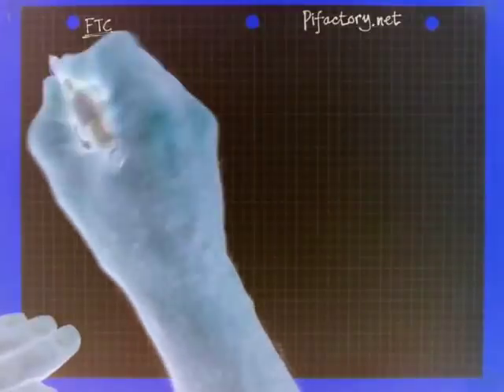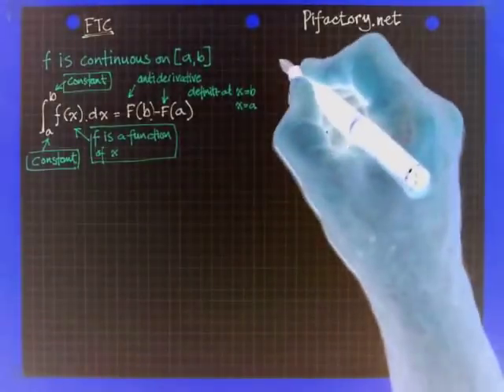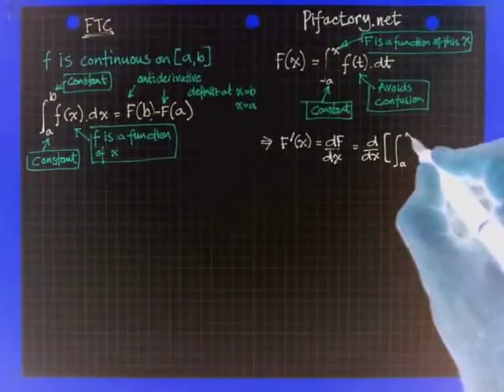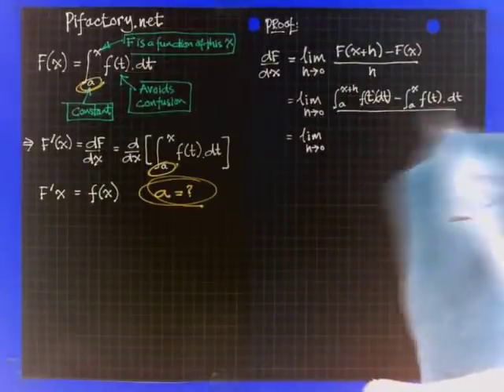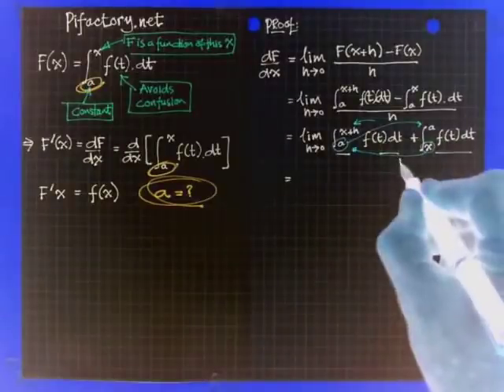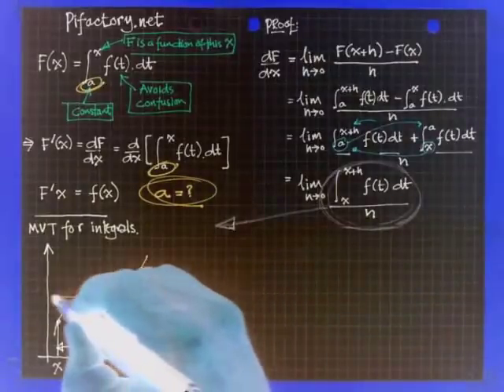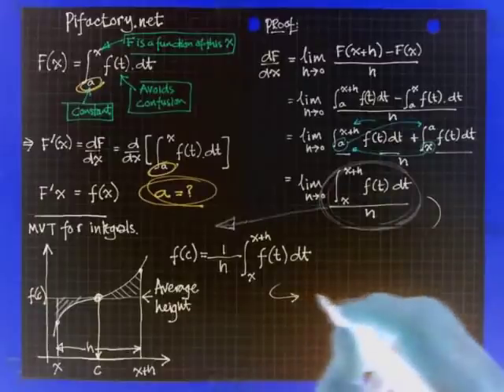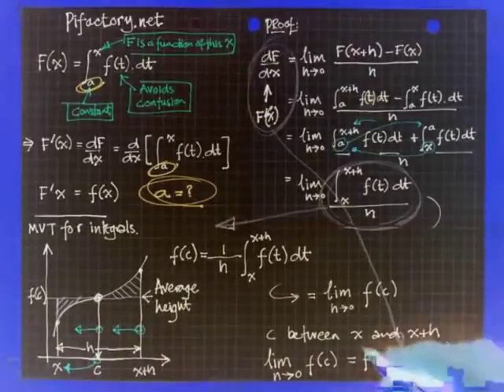Fundamental Theorem of Calculus, part 2